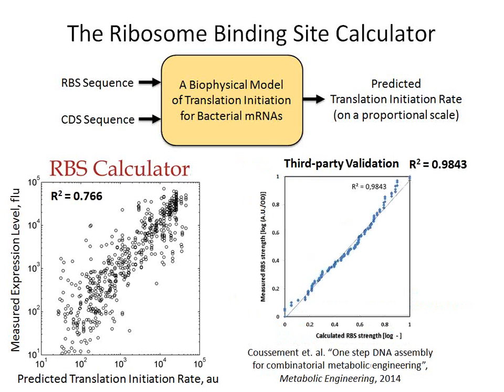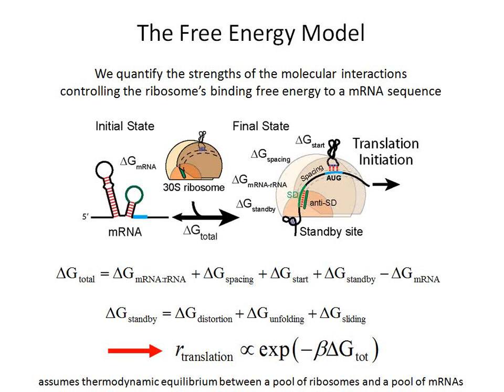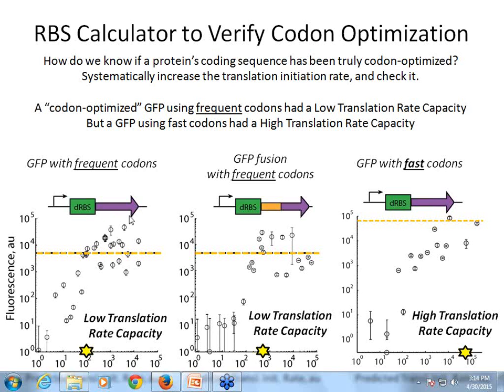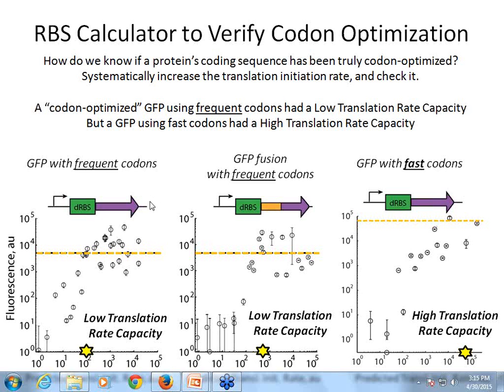Efficient expression optimization of proteins and pathways using the RBS calculator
Maximizing a heterologous protein's titer can be a balancing act between under- and over-expression. Too much: the protein aggregates. Too little: scale-up is not feasible. This challenge becomes enormous when multiple proteins are involved, for example, when expressing a multi-subunit therapeutic or engineering a multi-enzyme metabolic pathway. It's costly and honestly quite boring to screen combinatorial libraries.

To solve these challenges, this webinar introduces the computational design of synthetic DNA to systematically optimize expression levels in one- or multi-protein genetic systems, while performing the fewest number of experimental measurements. We introduce the physics behind the RBS Calculator, a thermodynamic model that predicts a mRNA's translation initiation rate using only its sequence. We then show how to use the RBS Library Calculator to design small RBS libraries that search large expression spaces. Instead of screening 10^8 variants, our computational design approach requires only 10 to 100 characterized constructs. We present several case studies showing how to optimize protein titers and engineer multi-enzyme metabolic pathways.